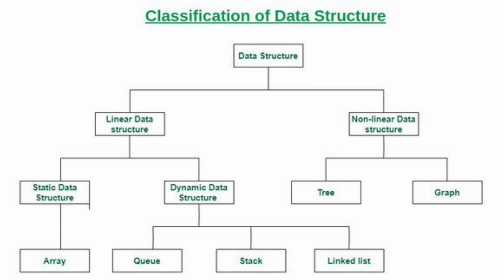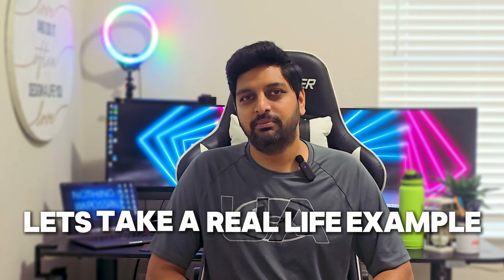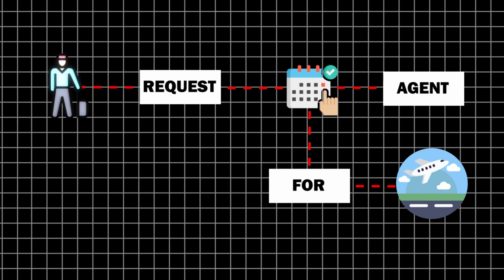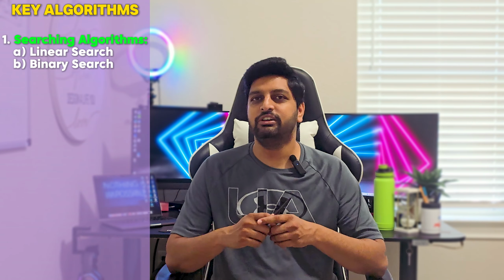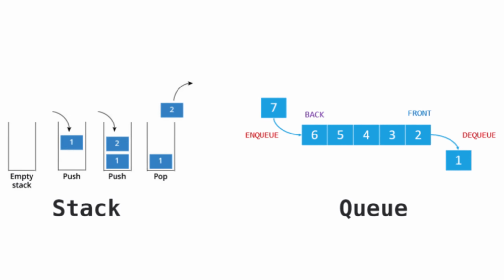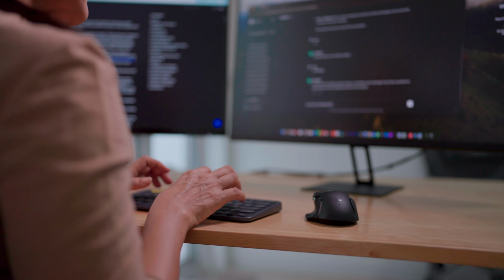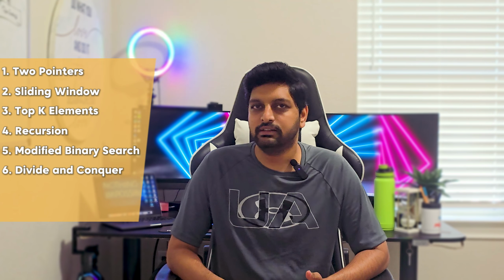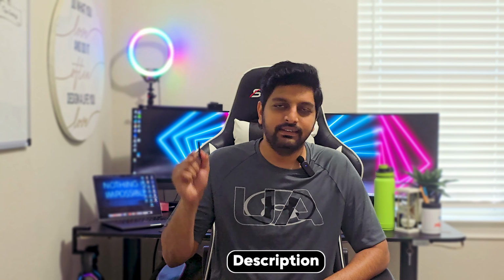How I mastered Data Structures and Algorithms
In today's video, I'm going to show you how I mastered Data Structures and Algorithms. What are the key patterns that I learned, how to be interview ready and many more.

🎬 Timestamps

⭐️ Tags ⭐️
- Tech Success Path
- How to get a Programming Job